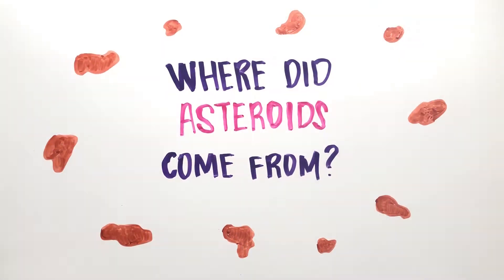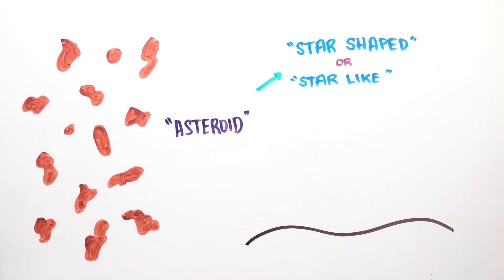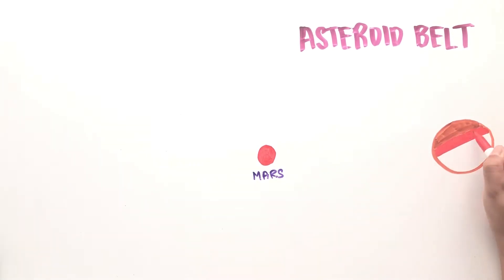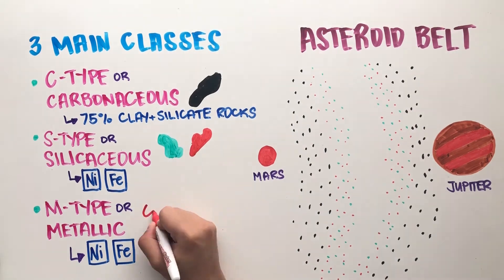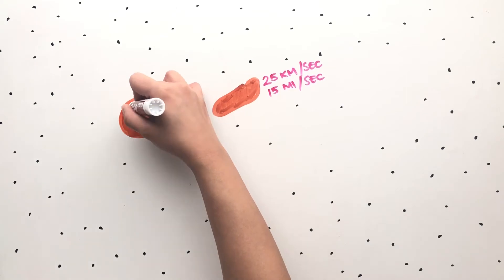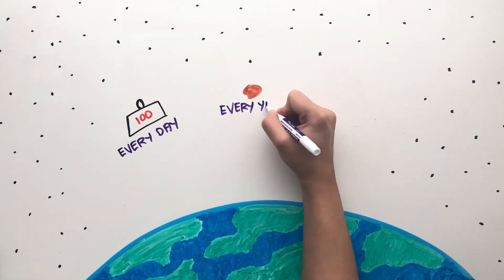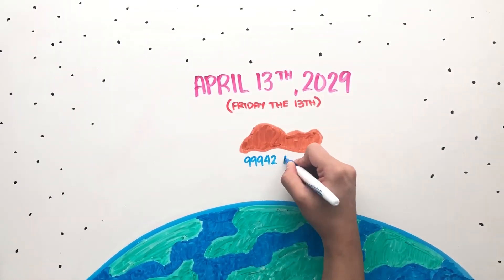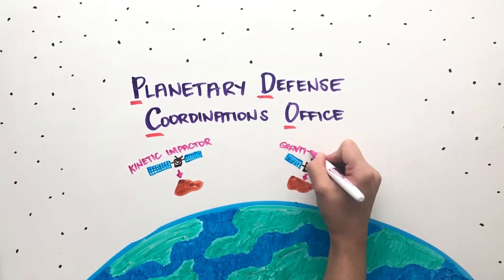Where Did Asteroids Come From?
Where did asteroids come from? What is the largest and smallest asteroid? What are the different types of asteroids?